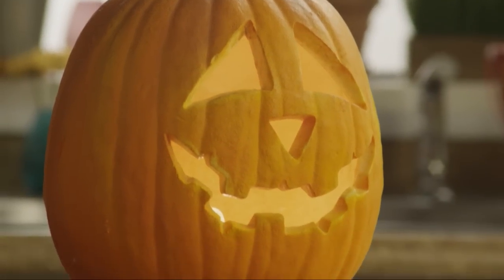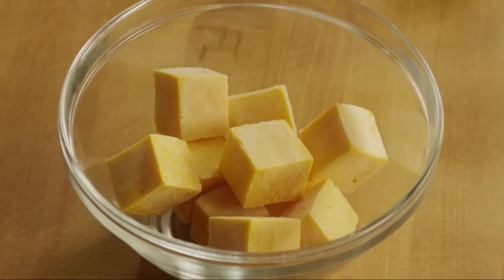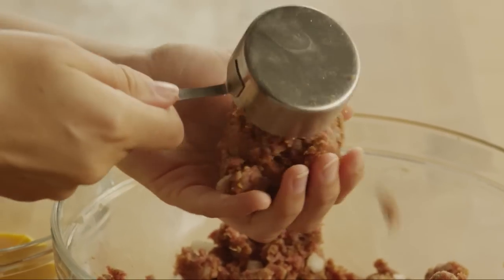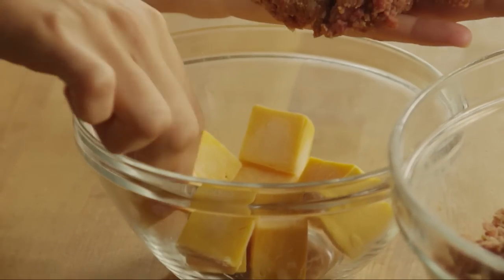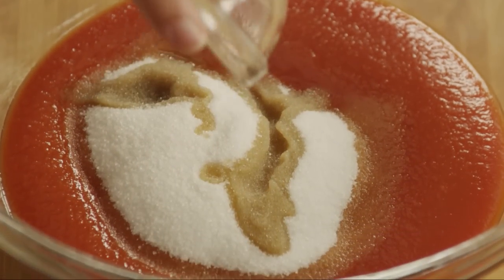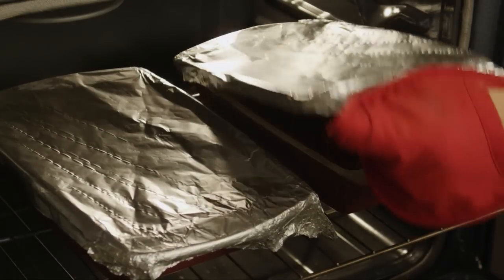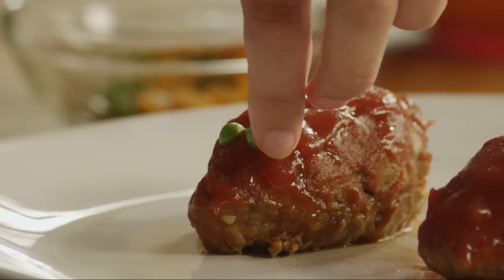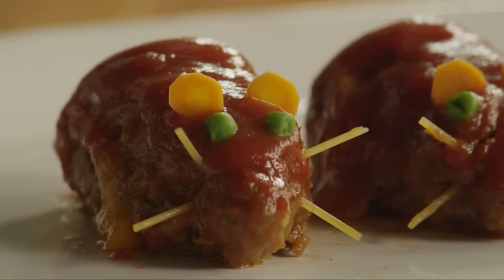How to Make Meatloaf Rats | Halloween Recipes | Allrecipes.com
Watch how to make tasty little mini meatloaves your kids will love. They look just like plump rats, complete with "bloody" (tomato) sauce and little edible faces. So creepy they're adorable!